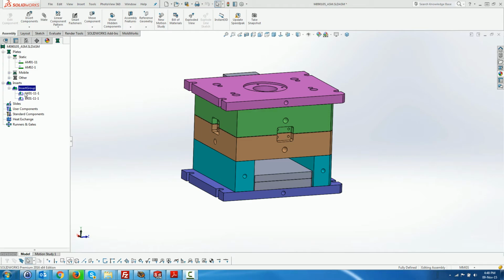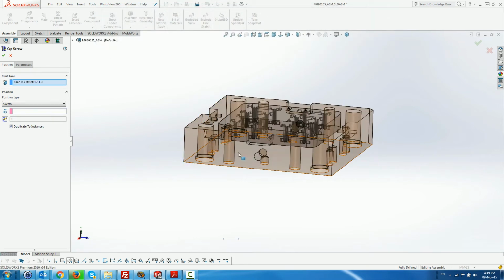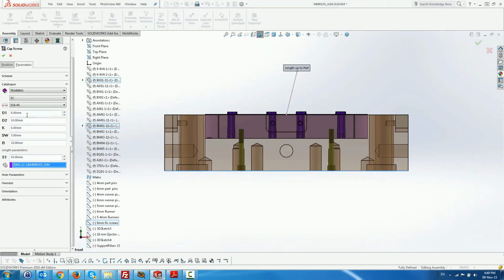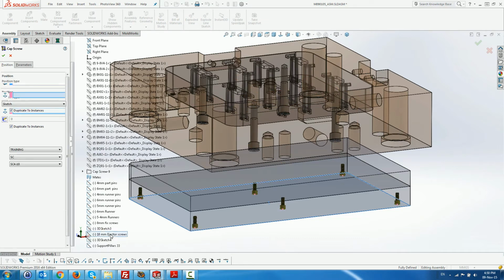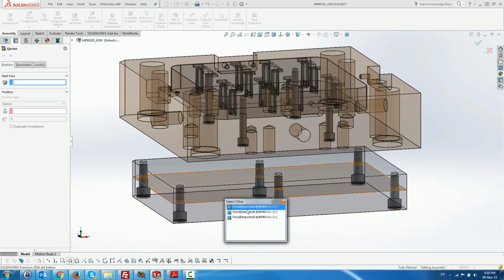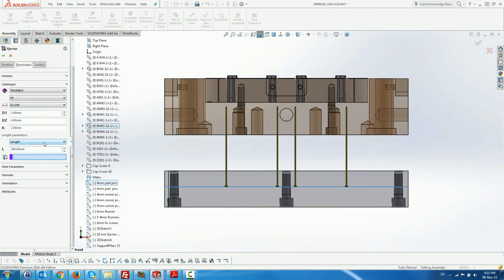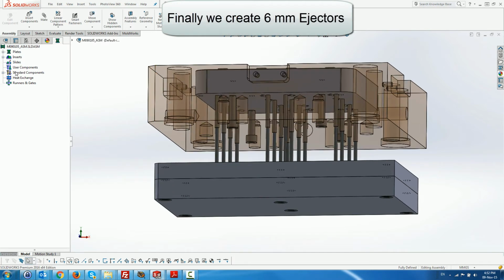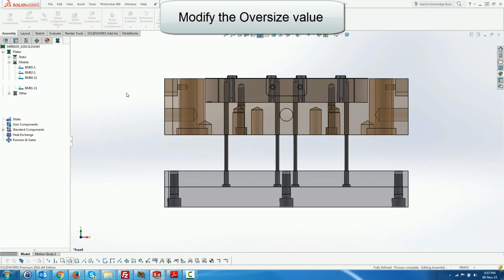MoldWorks - Adding Components to external Mold File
After adding the mold to the MoldWorks data structure we show how to Add Components functionality.
to request a 30 day evaluation version.